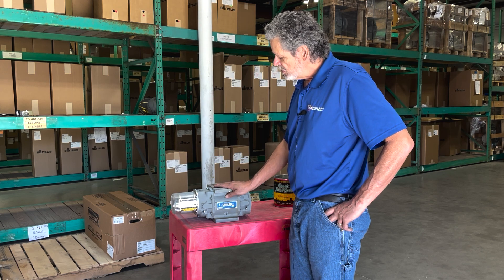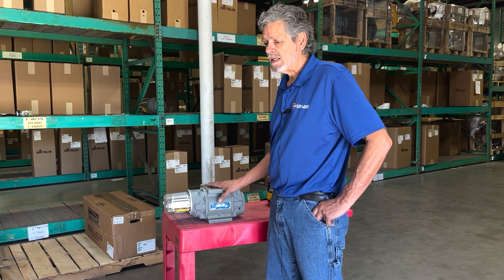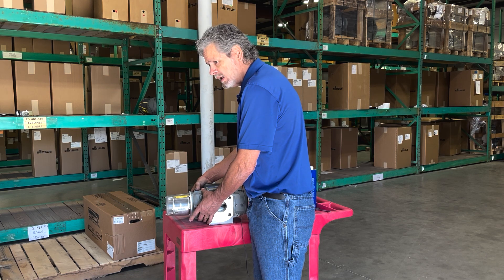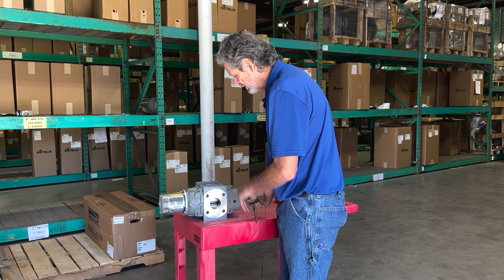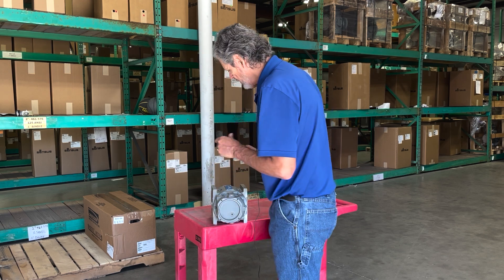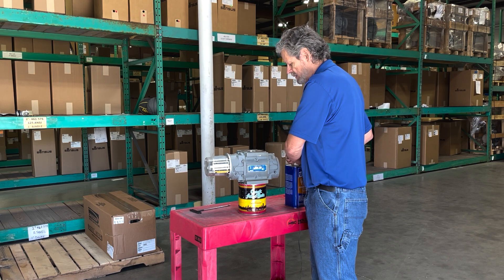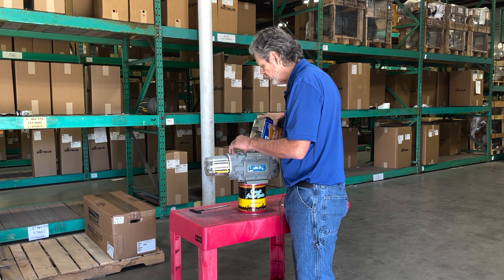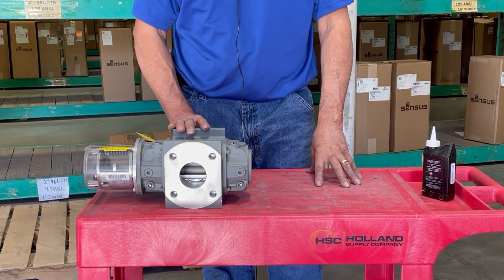How to Flush Debris from a Dresser Roots Meter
As the majority of natural gas equipment is found outside, understandably it is left to nature’s elements. And with the changing of the seasons and time passing, there will likely be instances where your meter needs maintenance and adjustment. If debris gets stuck in the measuring chamber of your Dresser Roots meter, it will cause the impellers to stop motion. This prevents the meter from functioning properly, and this won’t be good news for your system.

If you have debris stuck in your Roots meter’s measuring chamber and need to get it cleared out, you’re in the right place. In this educational video, we’ll walk you through the steps you’ll need to follow to safely flush debris from the meter. This process will allow you to remove anything that may be blocking the impellers from moving freely and get it back up and running smoothly.

If you'd like to learn more about the line of Dresser Roots meters we have available, please visit our